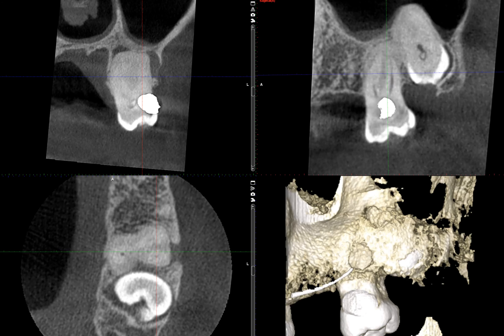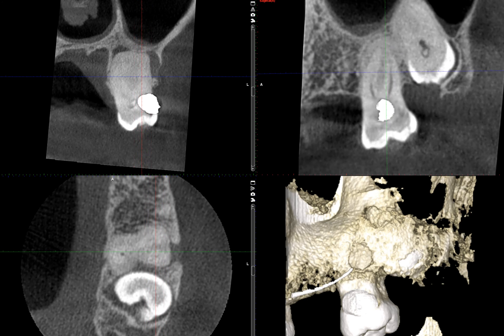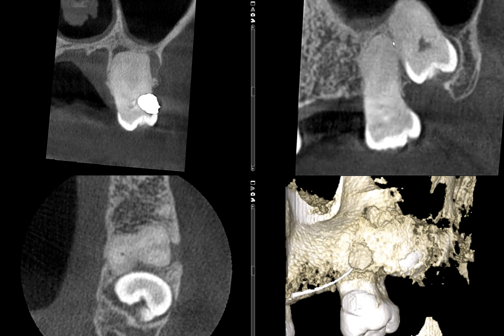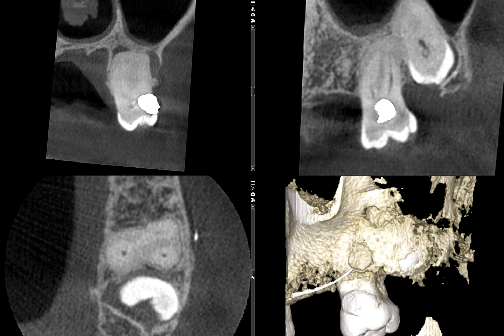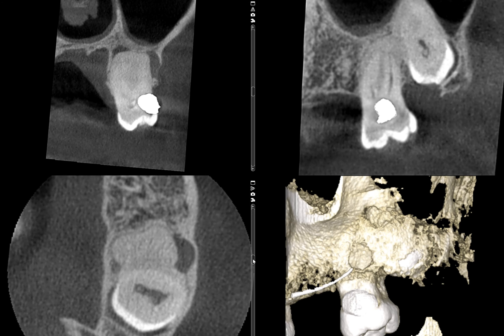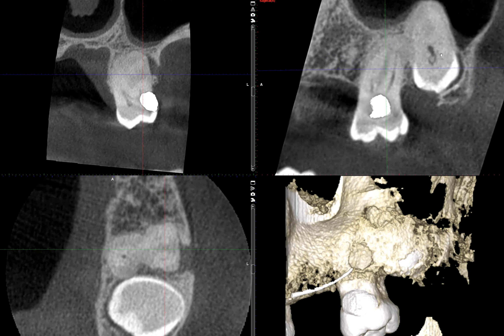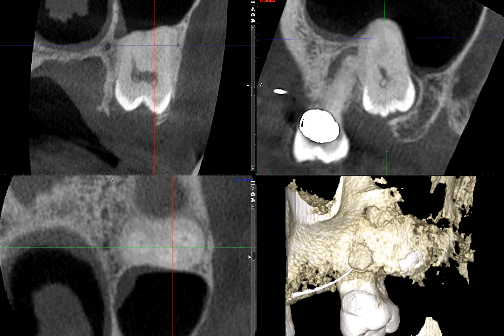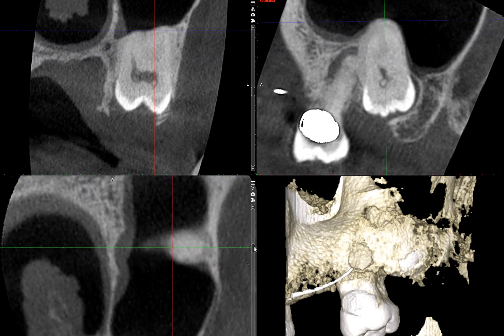Quiz What is the condition on #15 or 16?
Sung Kim DDS Faculty webpage